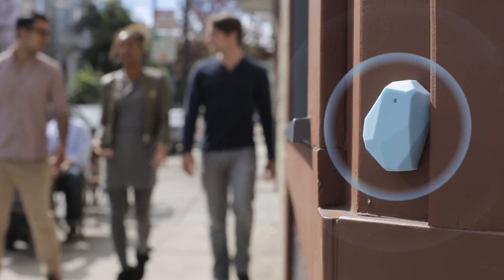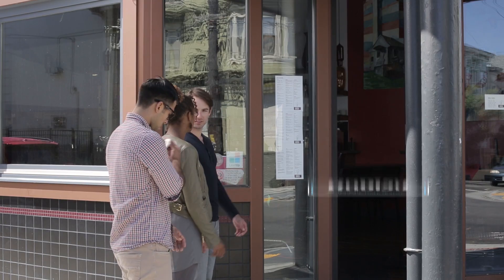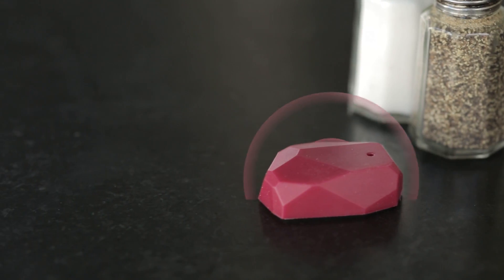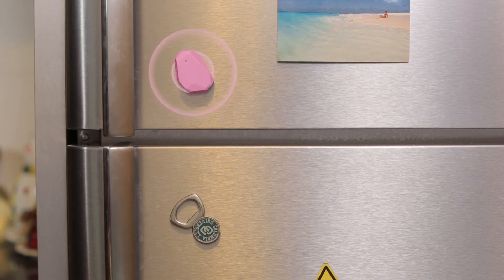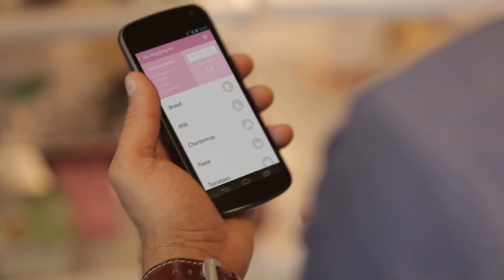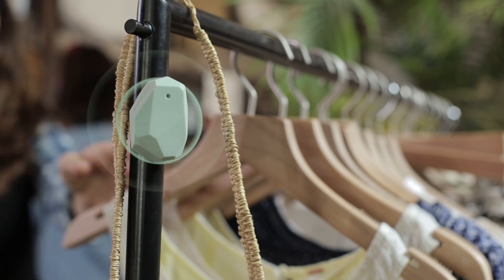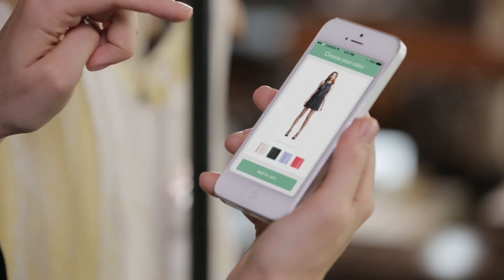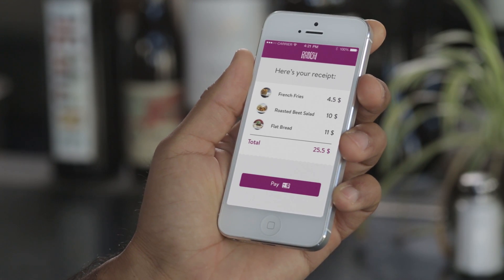Estimote Smart Beacons - welcome to the contextual computing era!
Beacons already shipping!